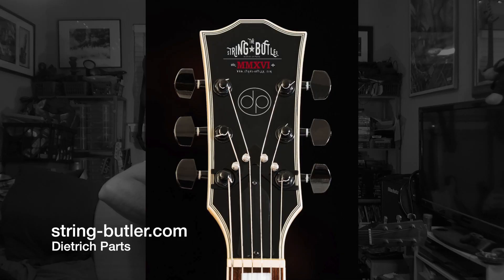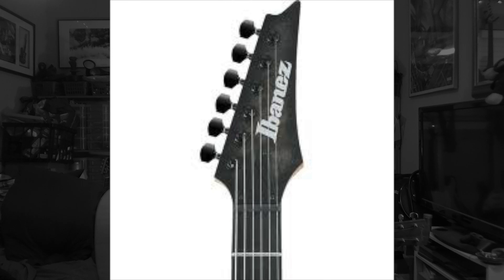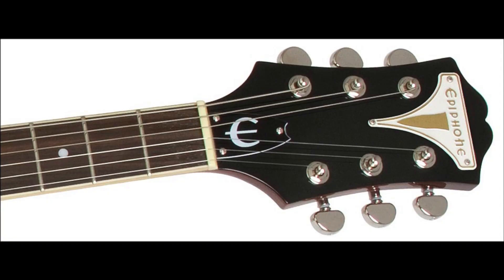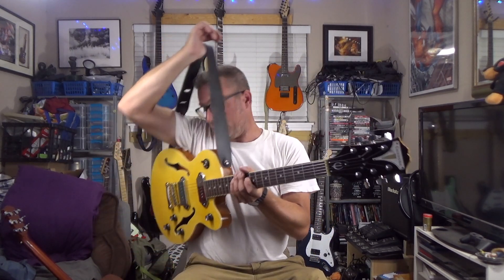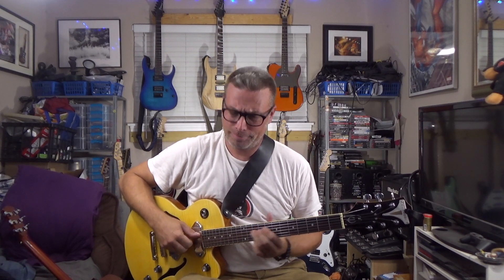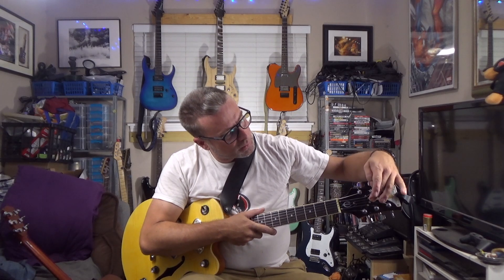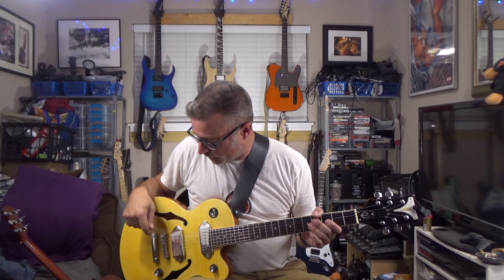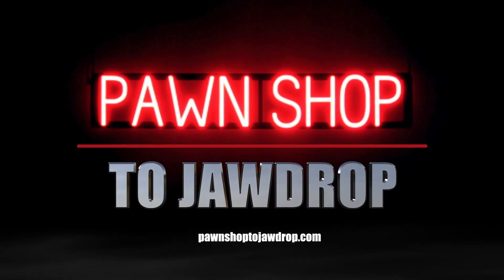The String Butler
The String Butler is a device that increases tuning stability in 3 + 3 headstocks by introducing straight string pull guides on four of the strings.